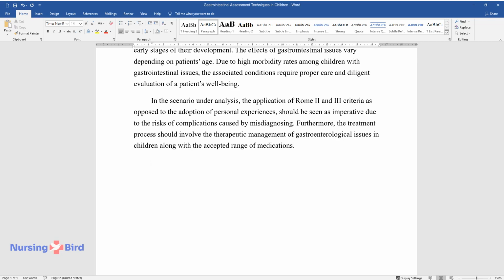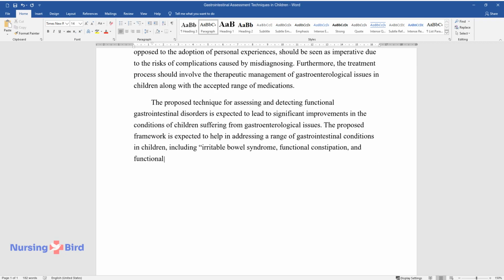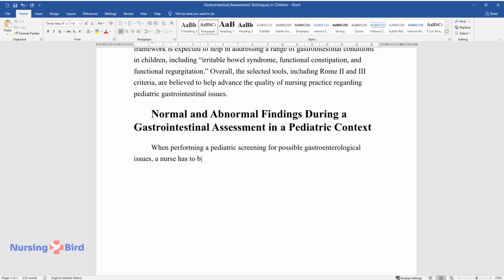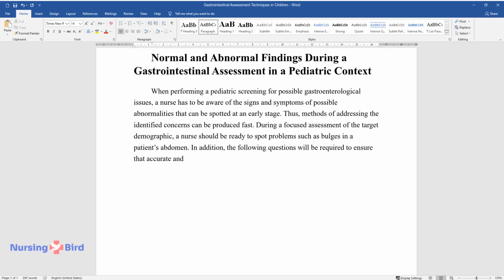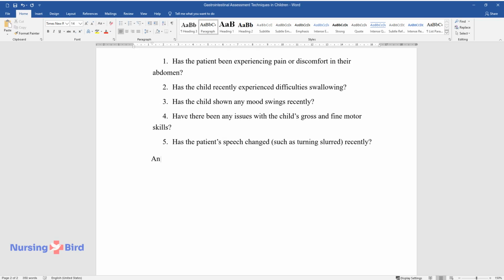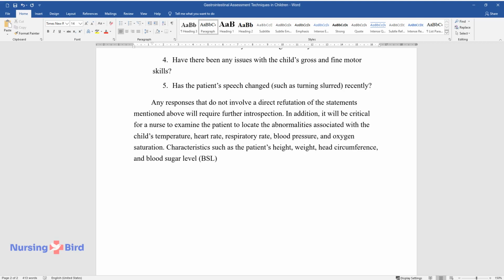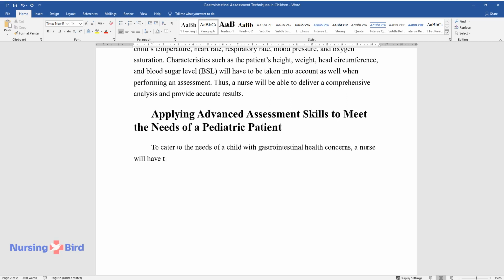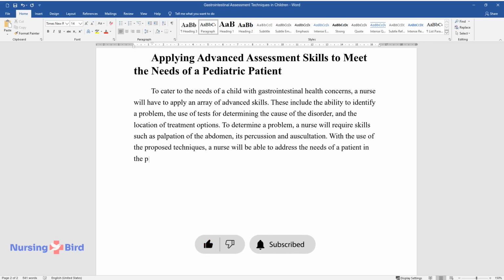Gastrointestinal Assessment Techniques in Children - Essay Example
📝 Essay description: Performing a functional gastrointestinal assessment in young patients requires a wide range of skills and vast knowledge for detecting problems at the early stages of their development.

ℹ️ Subjects: Gastroenterology
ℹ️ Words: 569
ℹ️ Pages: 3

📚 Reference list:
Amornyotin, S. (2015). Registered nurse-administered sedation for gastrointestinal endoscopic procedure. World Journal of Gastrointestinal Endoscopy, 7(8), 769-776. Web.
Hyams, J. S., Di Lorenzo, C., Saps, M., Shulman, R. J., Staiano, A., & van Tilburg, M. (2016). Childhood functional gastrointestinal disorders: Child/adolescent. Gastroenterology, 150(6), 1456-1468. Web.
Scarpato, E., Quitadamo, P., Roman, E., Jojkic-Pavkov, D., Kolacek, S., Papadopoulou, A., … Djurisic, V. (2017). Functional gastrointestinal disorders in children: a survey on clinical approach in the Mediterranean area. Journal of Pediatric Gastroenterology and Nutrition, 64(6), 142-146. Web.